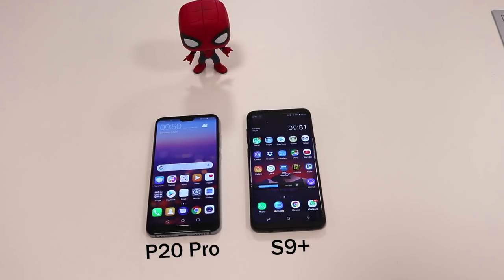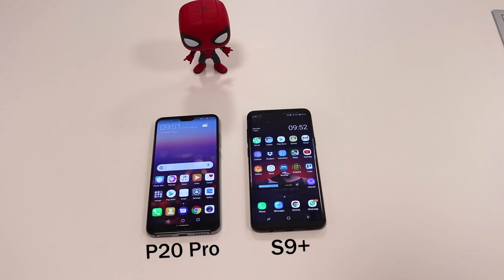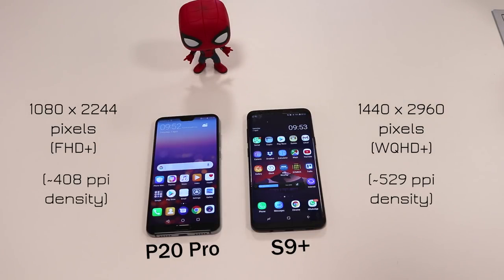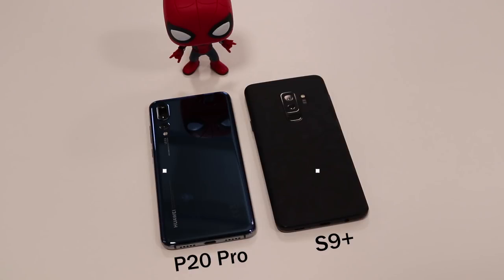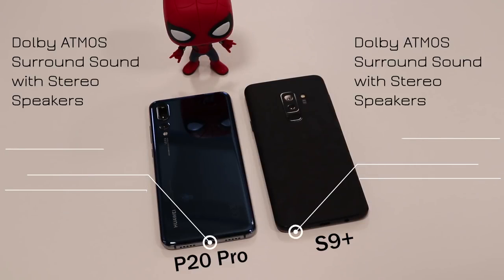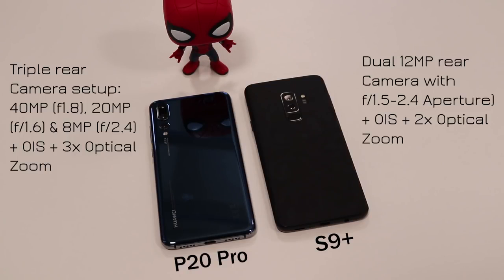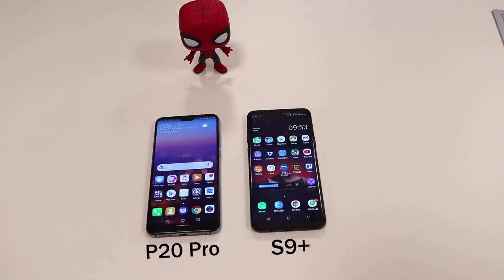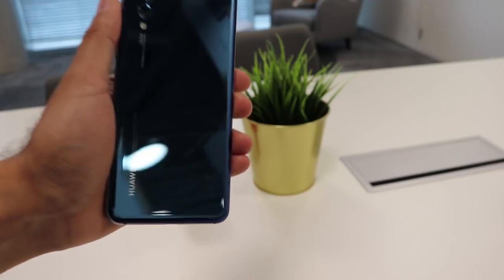Huawei P20 Pro vs Samsung S9+ Comparison and Features